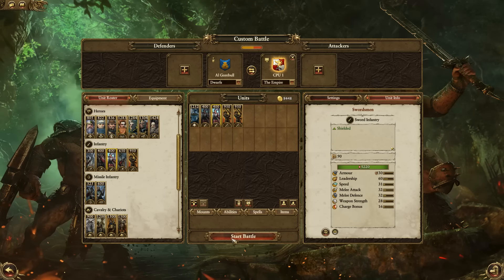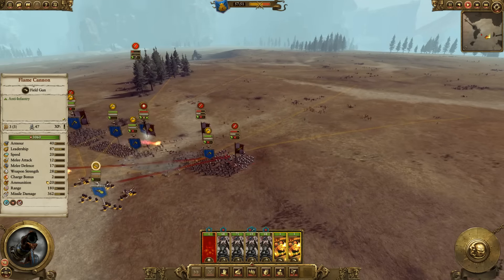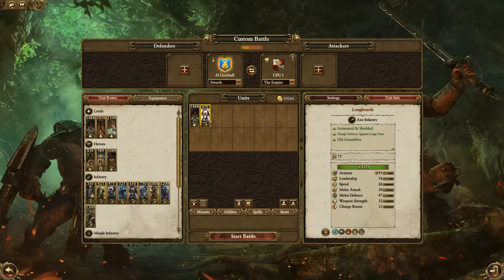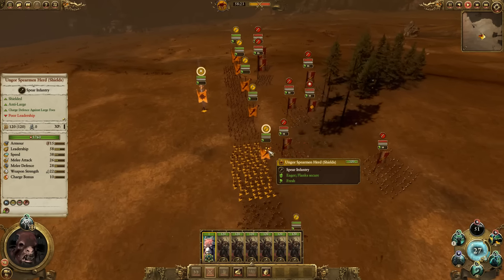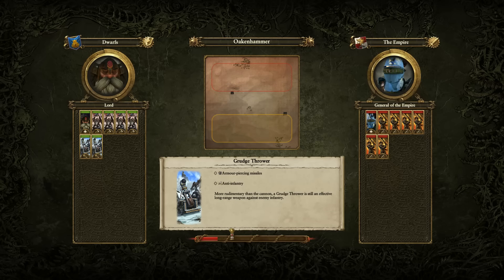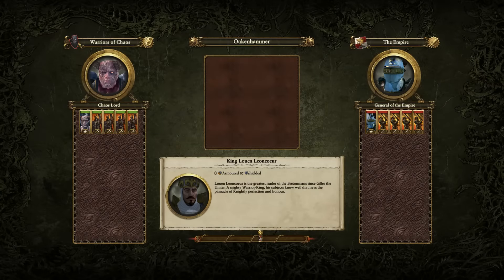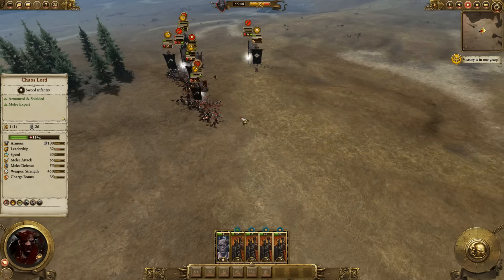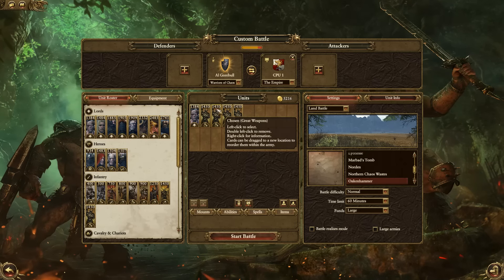Patch 2 Unit Tests - Total War Warhammer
Testing out a few units just briefly that were tweaked in Patch 2. Tell me what you have learned in your own tests.

Something stirs in the deep dark forests of The Old World. Between the twisted trunks, the Beastlords grow restless with an all-consuming battle-thirst. They gather to them great Warherds of barbarous, bestial fiends, forged in the Time of Chaos; dark amalgams of human intelligence, animal cunning and raw, reckless ferocity.

Thank you to Sega and Creative Assembly for allowing me to have a review copy and post this video. This video doesn't represent any official news or opinions.